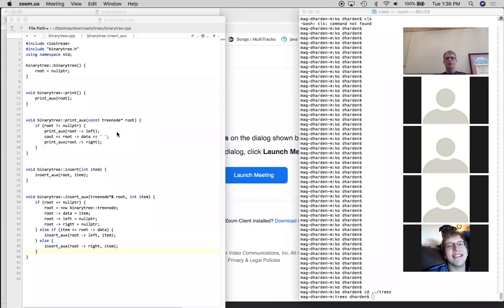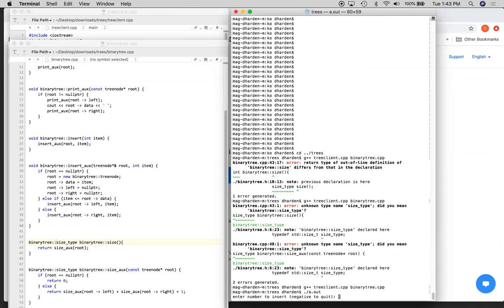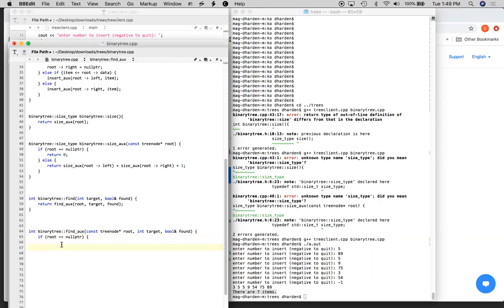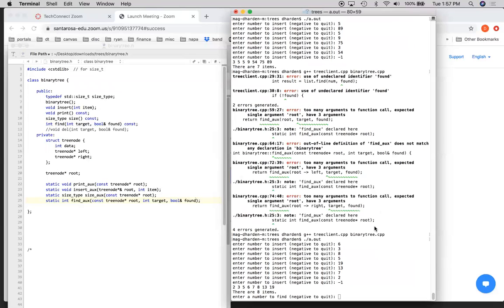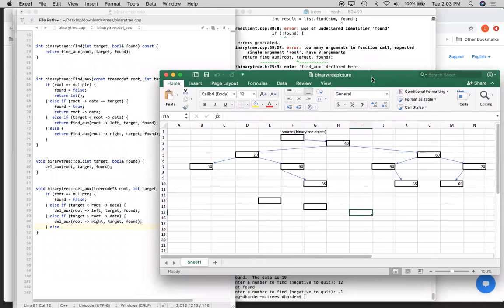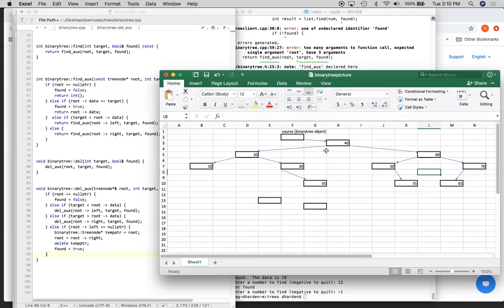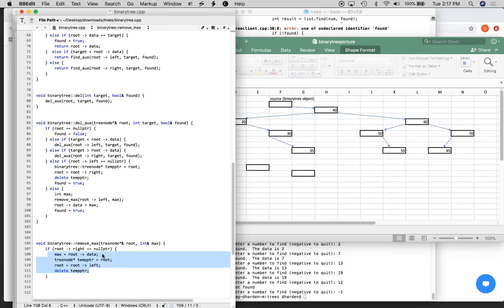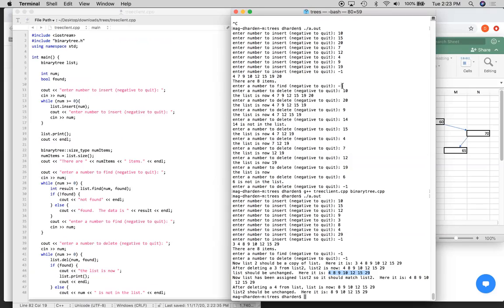Lesson 23 trees part 3